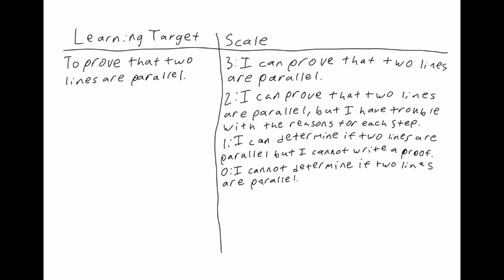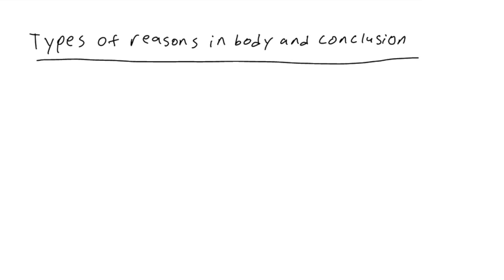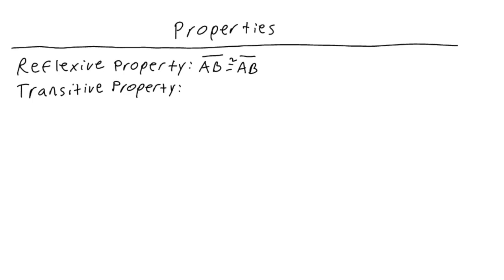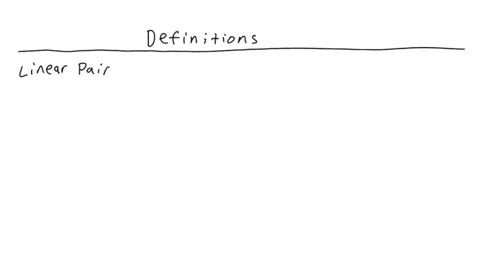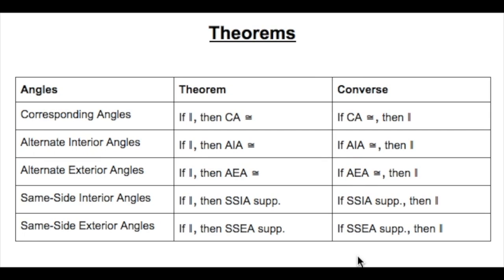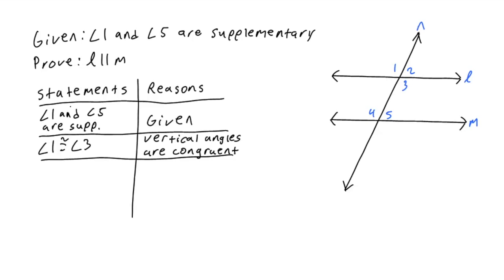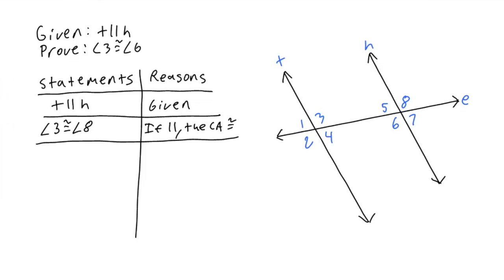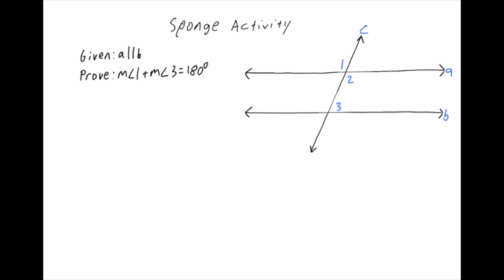Proving Parallel Lines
This video is about Proving Parallel Lines